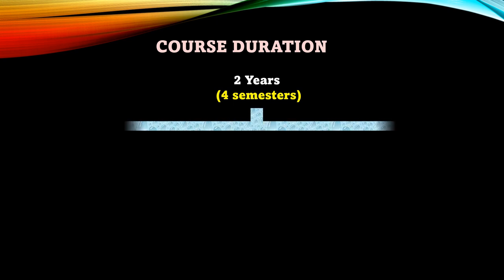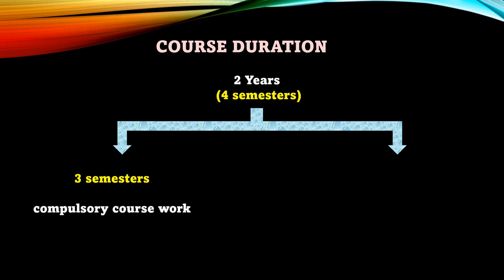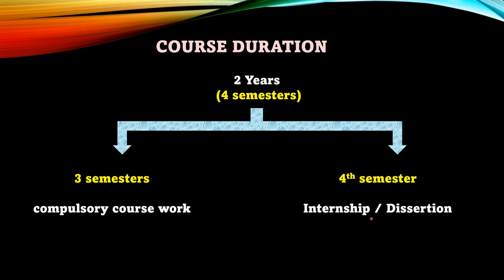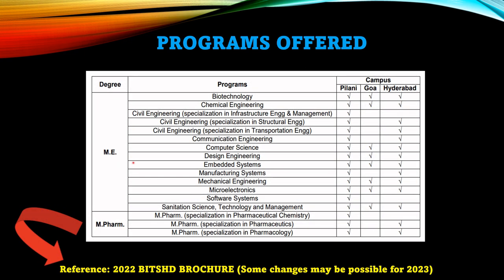BITS-HD 2023 | M.TECH Without GATE